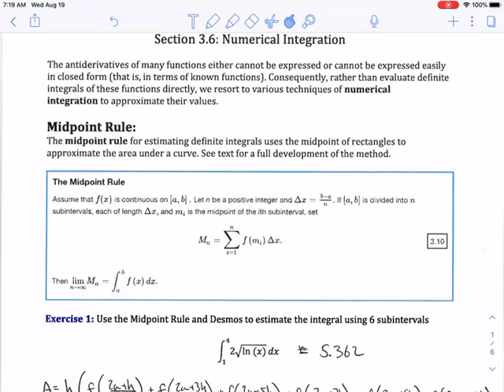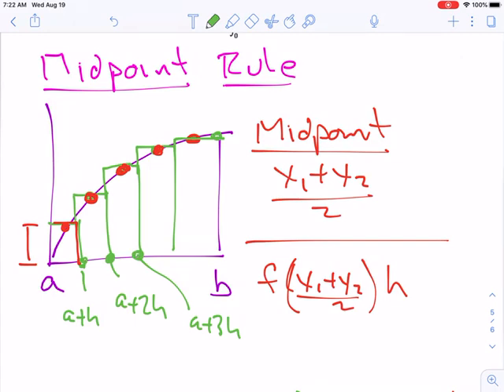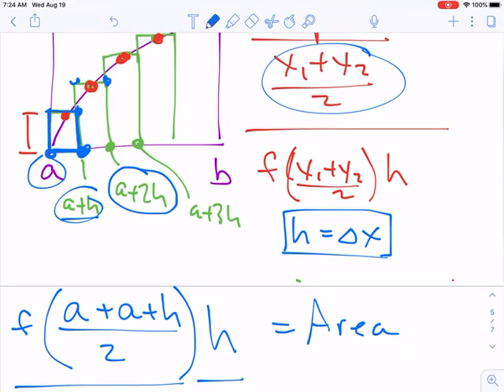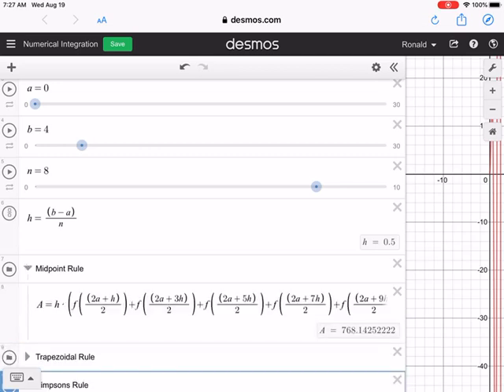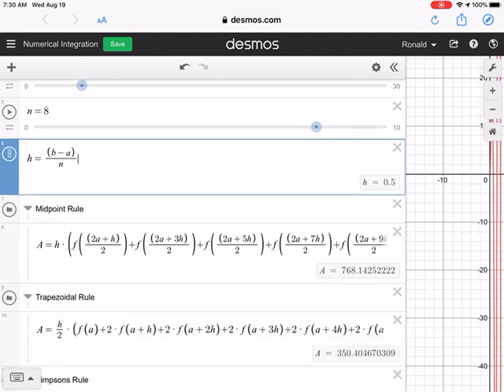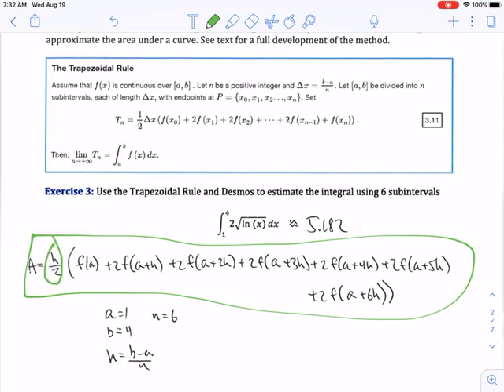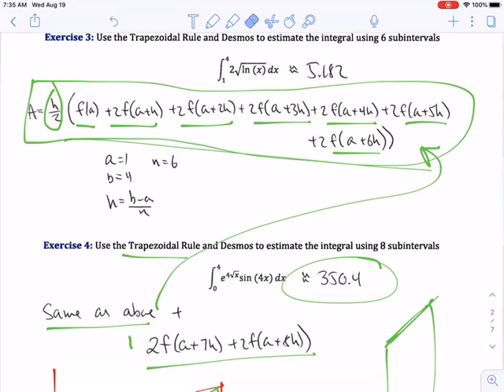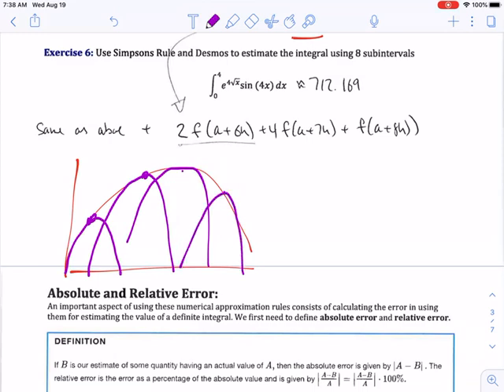Calculus: Numerical Integration